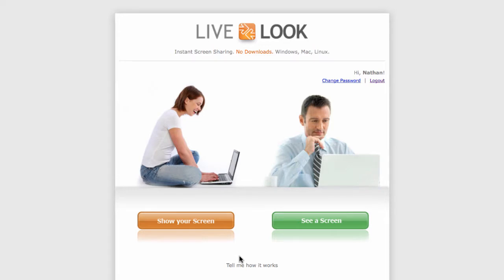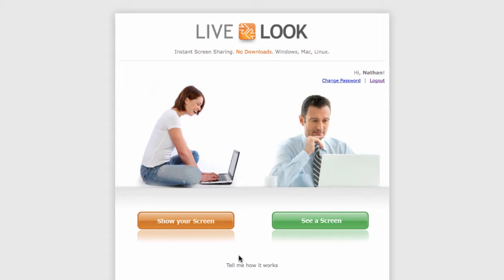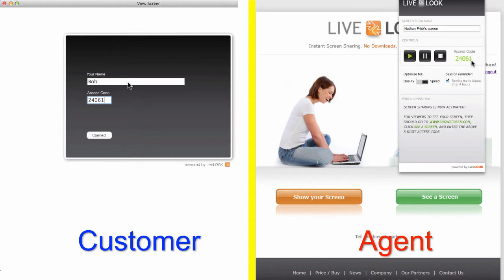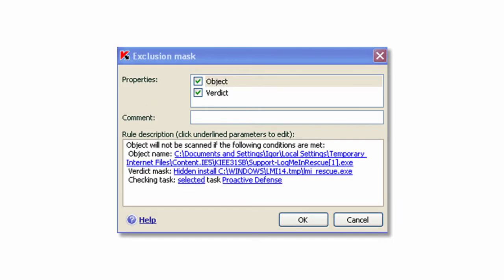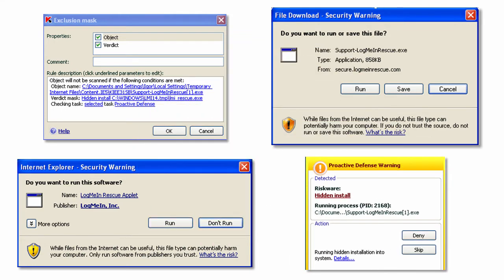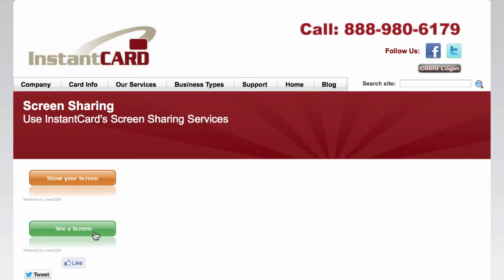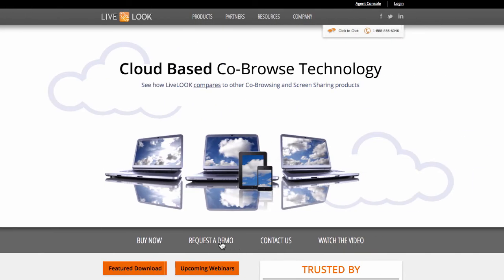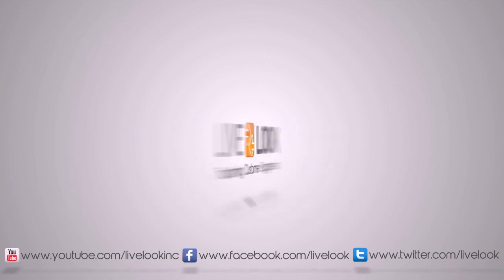LiveLOOK Presenter Demo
Demo video of LiveLOOK's fast and simple screen sharing solution, Presenter.